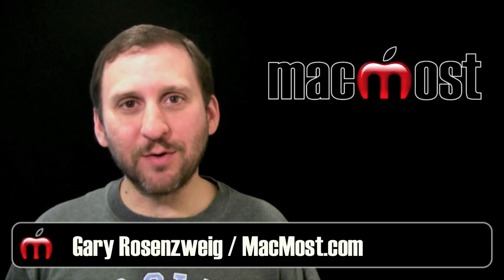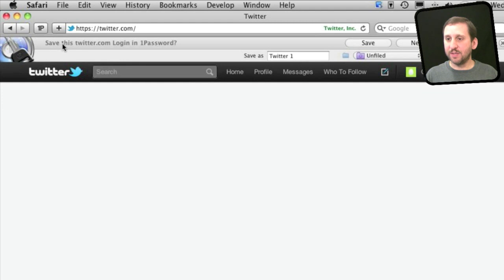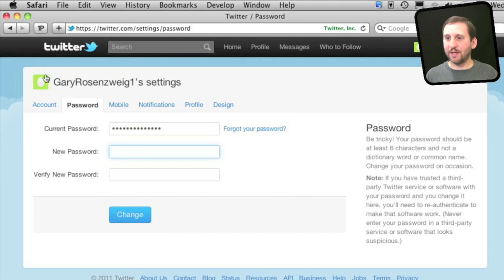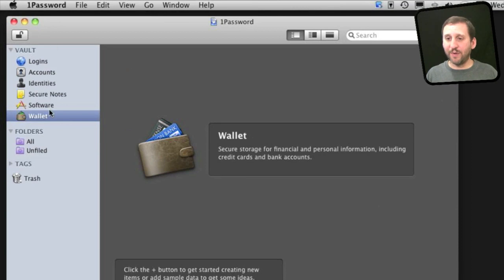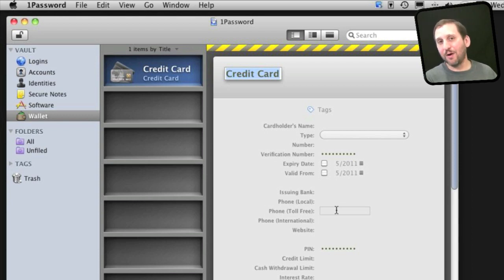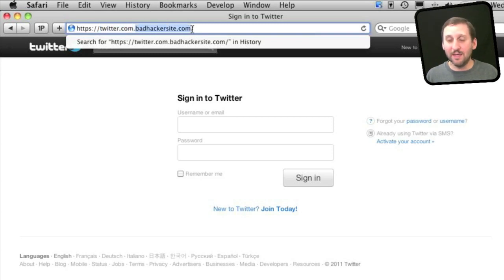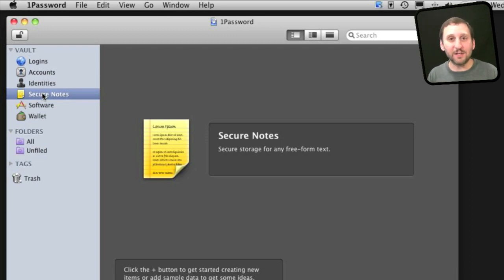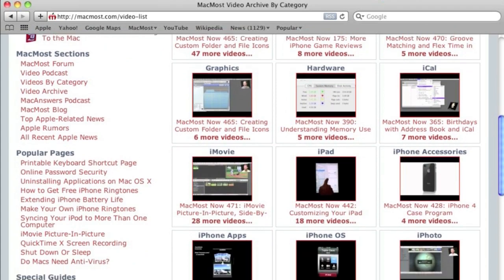Why You Should Be Using 1Password (MacMost Now 552)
If you use a Mac to browse the Internet, you should be using 1Password. This third-party utility lets you create, save and use secure passwords on every site you log in to. You can also store bank information, notes and files inside 1Password's encrypted database. In addition, it will protect you from dangerous phishing attacks.